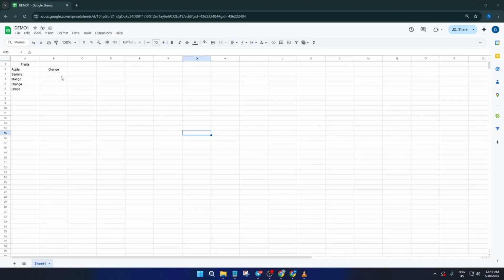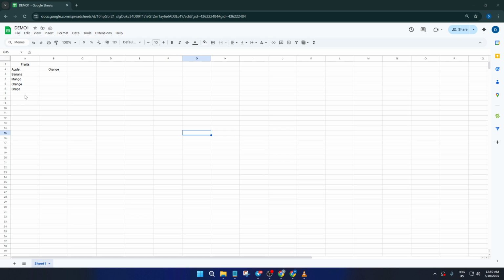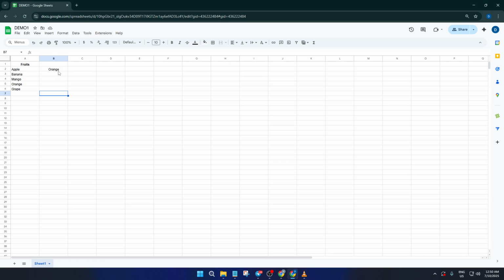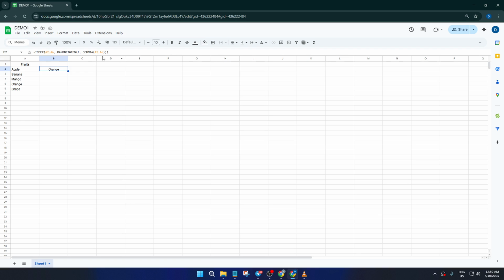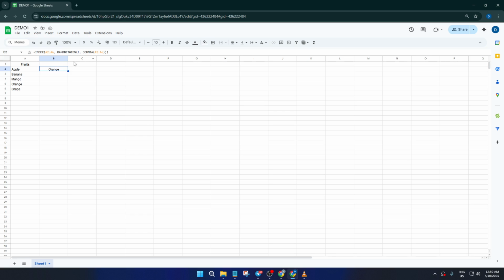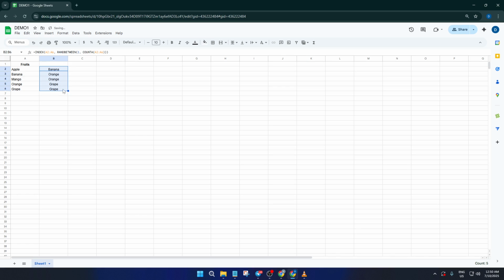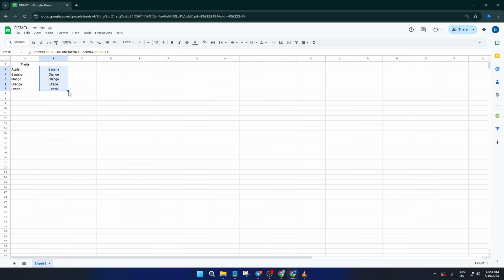How to Make a Random List of Names in Google Sheets [2026 Guide]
Want to create a random list of names in Google Sheets? In this tutorial, you'll learn how to randomly select or rearrange names from an existing list using simple formulas.

In this video, you'll learn how to:

✅ Create a random list of names
✅ Randomize names from an existing list
✅ Use the RAND and SORT functions
✅ Generate a different order automatically
✅ Apply the method to multiple names

To make a random list of names in Google Sheets, you can combine the RAND function with sorting tools or formulas to assign random values and rearrange the names. This lets you create a shuffled list without manually changing the order.